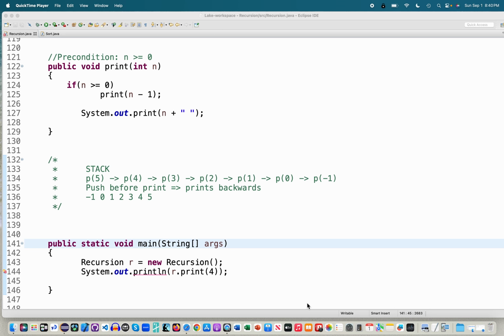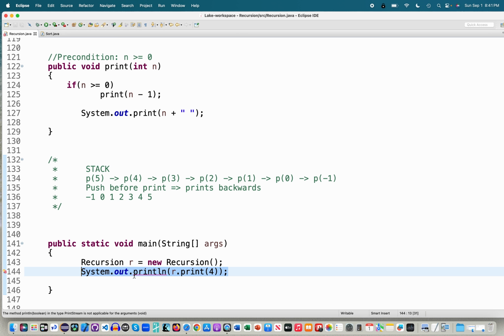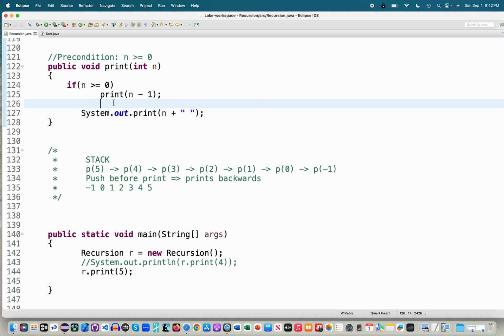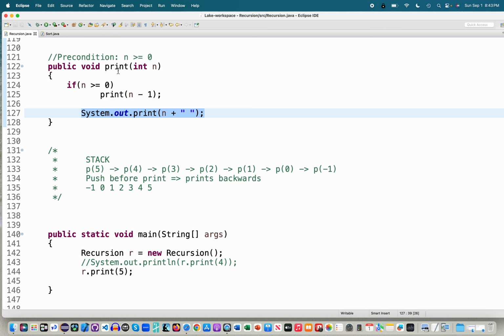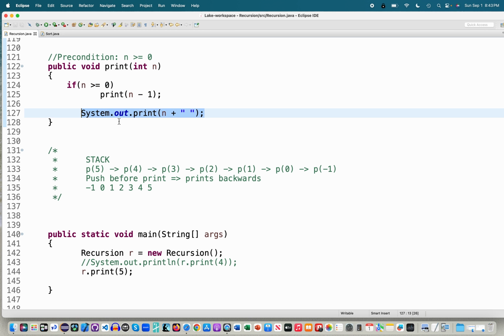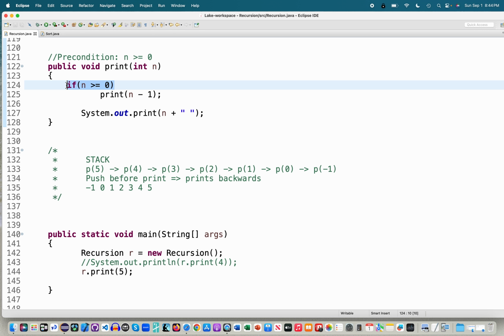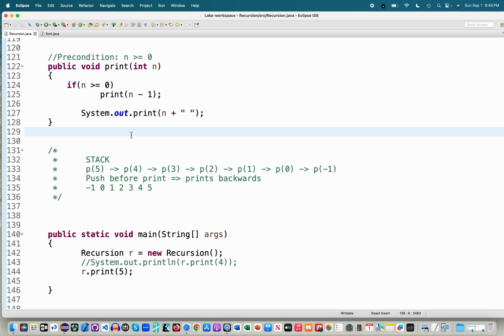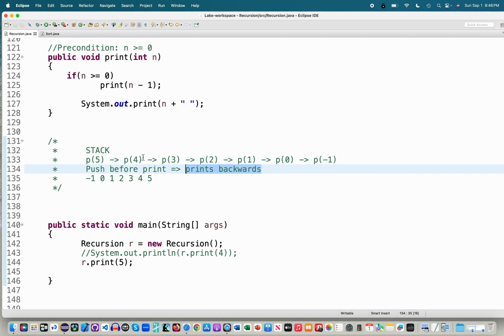APCS Unit 10.1 (G) Print Example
Unit 10.1 (G) - Print Example